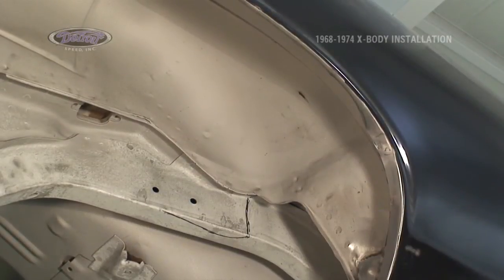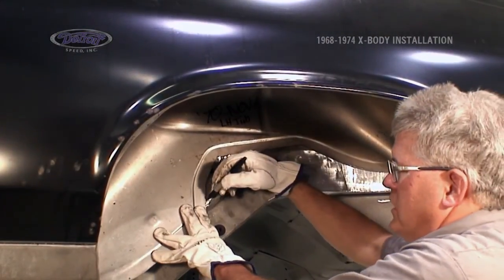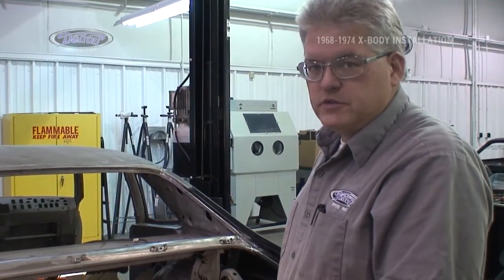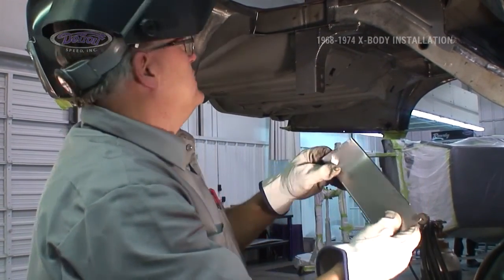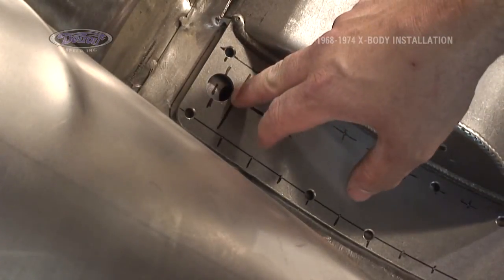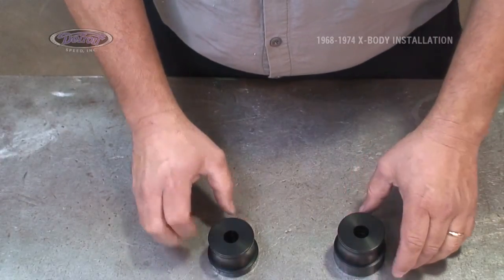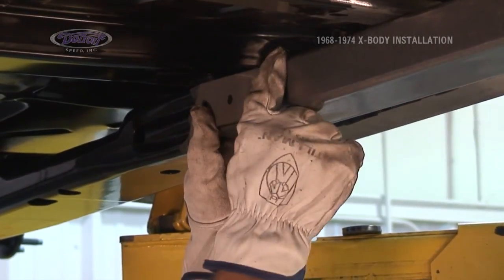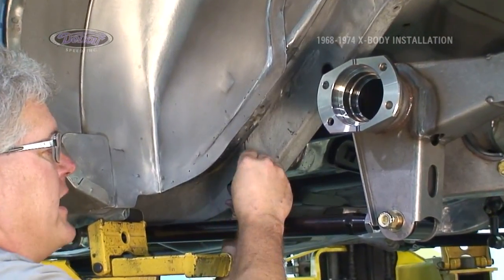1968-74 Nova - Full Detroit Speed Suspension Installation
In this extensive video, Detroit Speed Fabricator, Andy Stapp will install a Detroit Speed Hydroformed Subframe Front Suspension System, QUADRALink Rear Suspension System, Mini-Tubs, and Subframe Connectors on a 1972 Nova.

This is a complete Detroit Speed catalog build front to back. Each of these components individually will improve the handling and ride characteristics of the vehicle, and when used together, brings the driver a modern and secure feel behind the wheel.

Chapters:
00:00 - Intro
00:14 - QUADRALink brackets and Mini-Tub
41:39 - Hydroformed Subframe
46:07 - Subframe connectors
52:44 - QUADRALink install